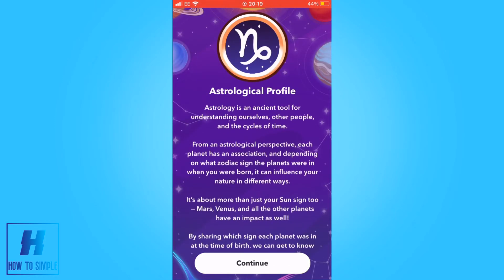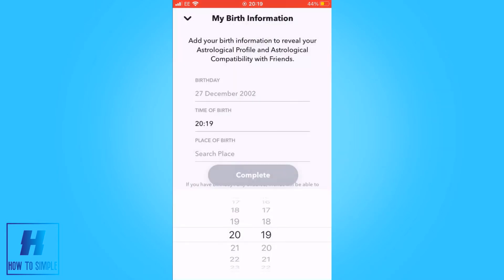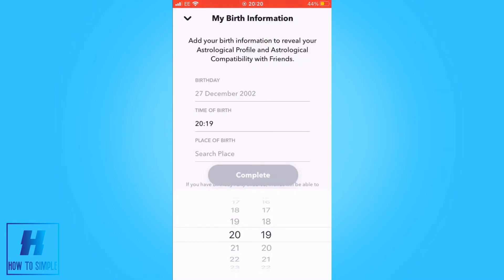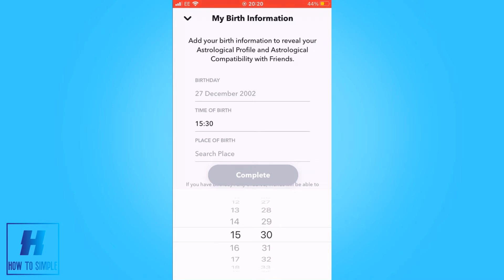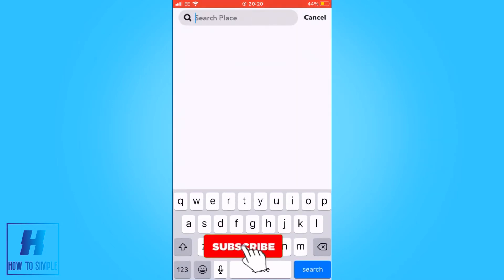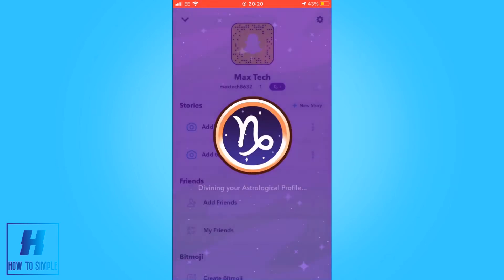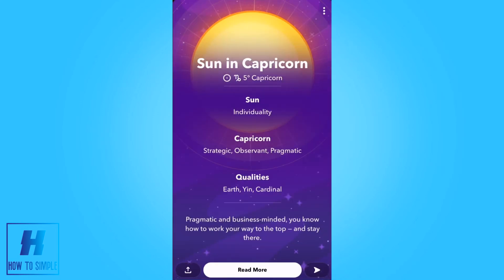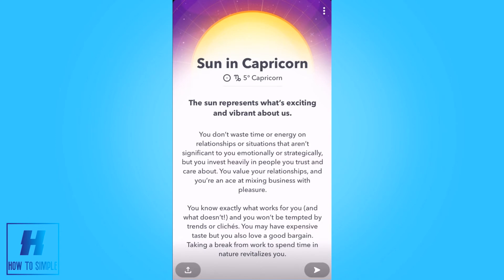How to Setup Astrological Profile on SnapChat! (2025)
In this video I'll show you how to setup snapchat astrological profile. The method is very simple and clearly described in the video. Follow all of the steps in the video, and set up the astrological profile snapchat.

That's how you can do astrological profile sc!